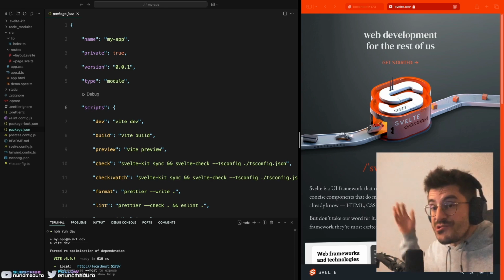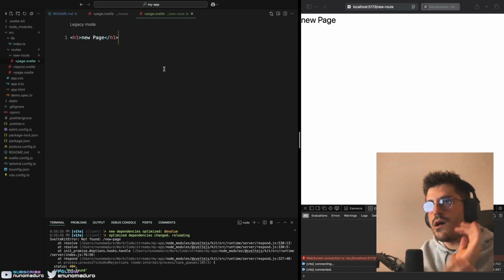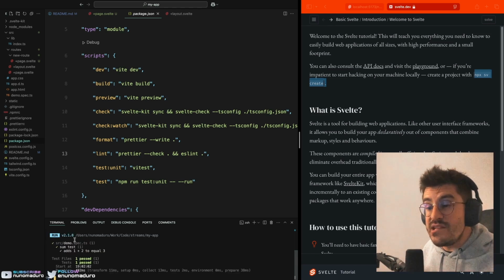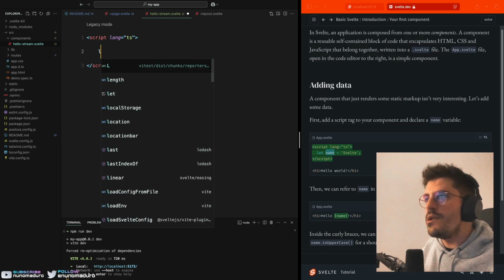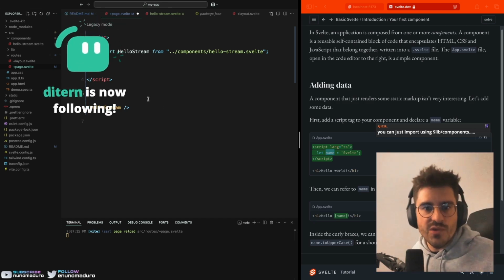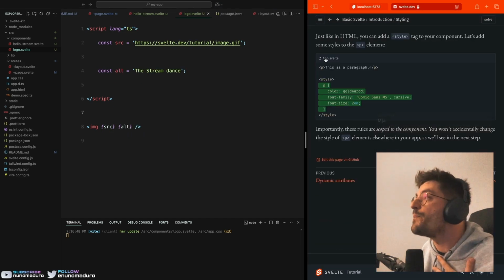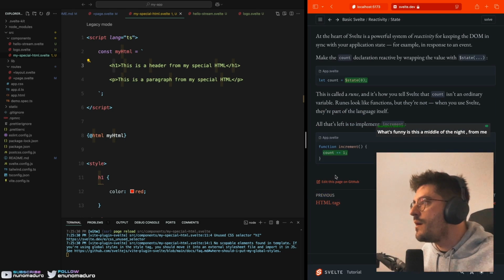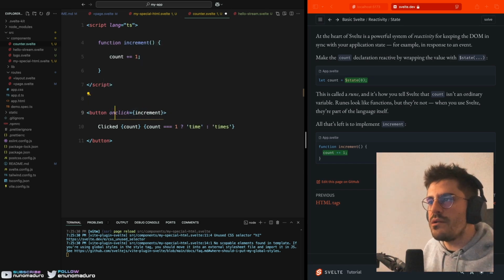So, I’ve Tried Svelte 5 & SvelteKit…